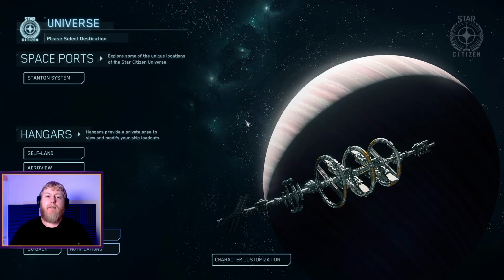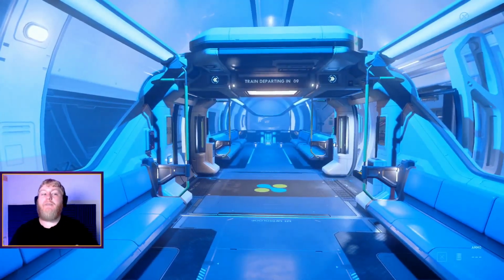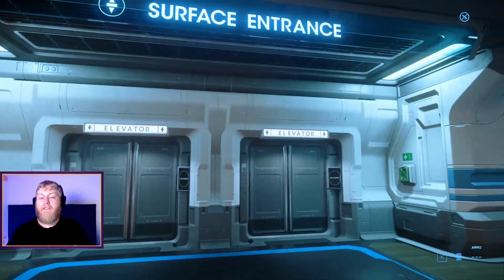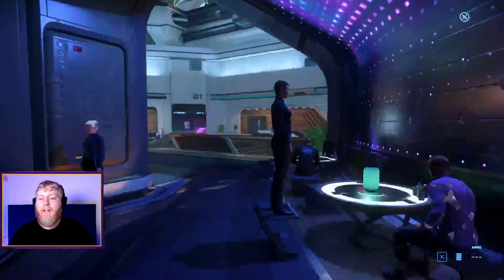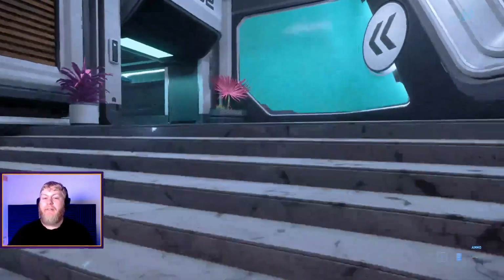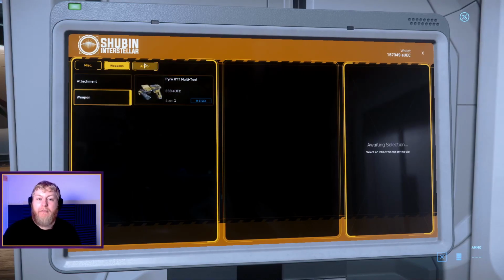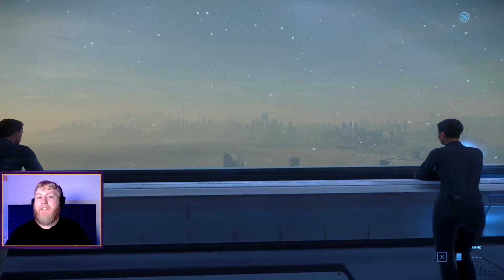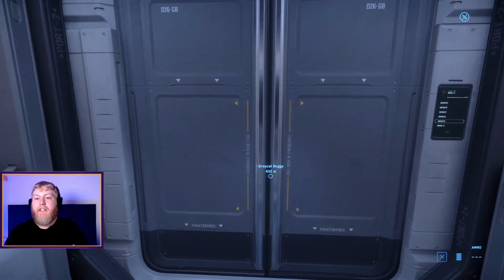New Babbage Tour! - Star Citizen Guides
A walk through tour of New Babbage on MicroTech in Star Citizen.

Music

Star Citizen Main theme
Maw to Planet
Leir III

Check him out and support him!